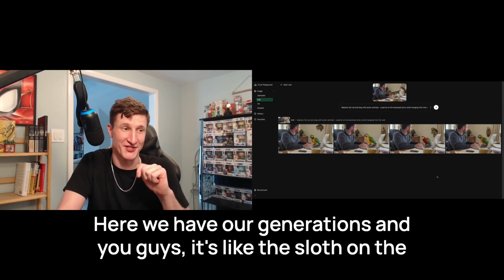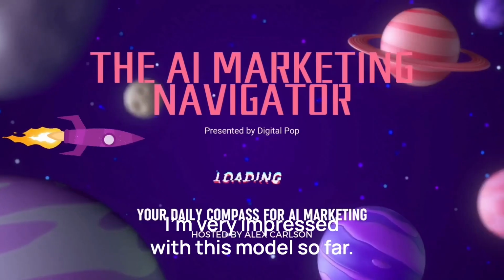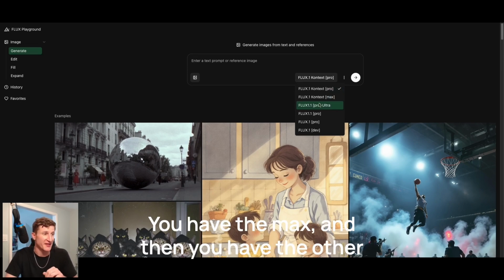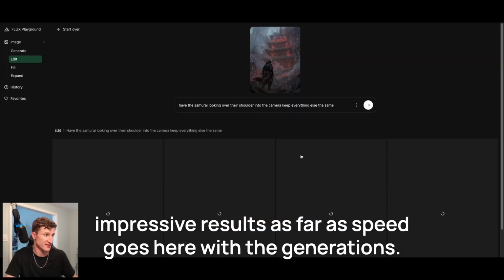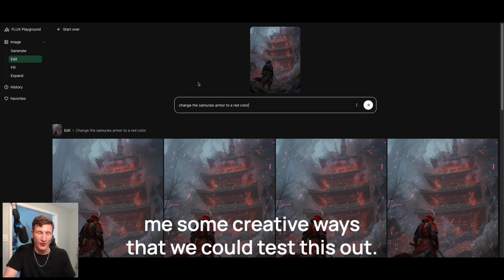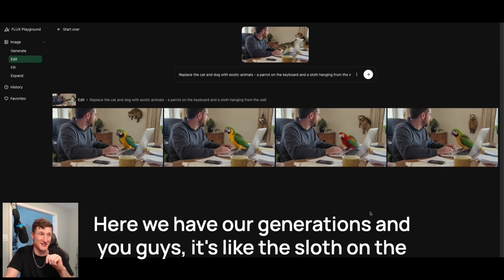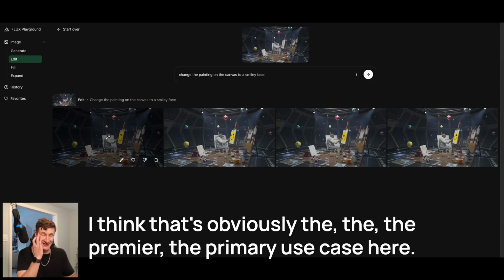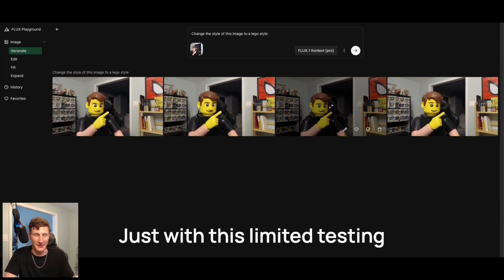Episode 342: Flux.1 Kontext - Natural Language Image Editing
In this episode, we explore Black Forest Labs' groundbreaking Flux.1 Kontext model, which enables both image generation and iterative editing through natural language commands. This represents a significant advancement in accessible image editing technology, offering 8x faster performance than current leading models while maintaining exceptional quality and consistency.

Key Takeaways
Core Functionality
- Generates images from scratch using natural language prompts
- Edits existing images through conversational commands
- Maintains consistency across iterative edits
- Processes edits approximately 8x faster than competing models
- Supports localized editing while preserving other image elements
- Enables chaining multiple edits together in sequence
- Works entirely through natural language - no technical skills required
- Handles both subtle adjustments and dramatic transformations

Advanced Capabilities
- Character and object consistency across multiple edits
- Style transfer and artistic transformations
- Text editing within images (signs, shirts, graphics)
- Object replacement while maintaining scene integrity
- Lighting and environmental adjustments
- Color modifications for specific elements
- Facial direction and pose adjustments
- Creative scene transformations (like zero gravity effects)

Testing Platform Access
- Free testing available at playground.bfl.ai
- 200 free credits upon signup (approximately 50 images)
- Multiple model tiers: Pro, Max, and open-source Dev
- Web-based interface requiring no coding knowledge
- Transparent pricing at roughly 4 cents per image generation
- Generate, edit, fill, and expand functionality all available
- Google sign-in required with terms acceptance

Marketing Applications
- Rapid creation of ad campaign variations
- Efficient A/B testing of visual elements
- Brand consistency maintenance across assets
- Quick prototyping of design concepts
- Non-designer team member contribution to visual projects
- Text modification on existing marketing materials
- Style consistency across multiple pieces of content
- Reduced dependency on traditional design software

Technical Integration
- Available through Black Forest Labs API
- Integration with platforms like Freepik and KreaAI
- Compatible with ComfyUI workflow systems
- Upcoming Hugging Face availability
- Three pricing tiers for different use cases
- Open-source Dev model now available
- Suitable for platform integration and custom tools

- Clothing color variations for e-commerce
- Background modifications for product photography
- Text updates on promotional materials
- Character pose and direction adjustments
- Environmental and lighting changes
- Object substitution while maintaining context
- Artistic style applications to existing content
- Rapid mockup and concept visualization